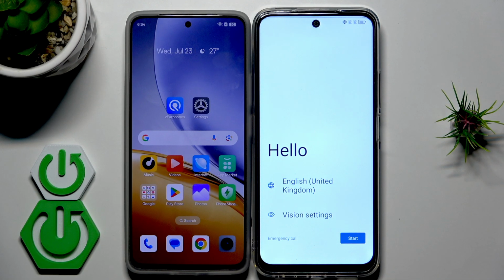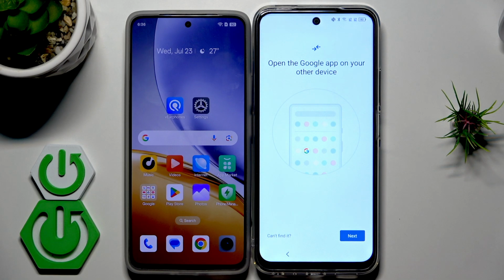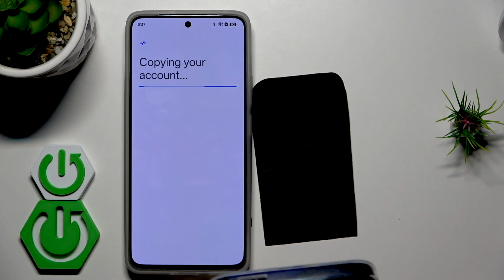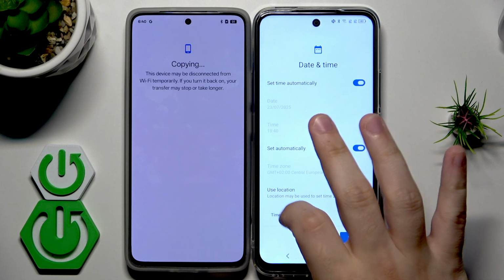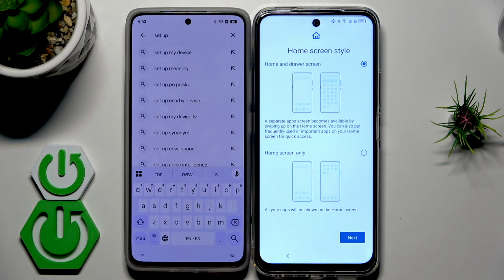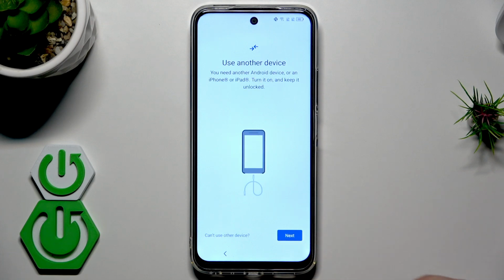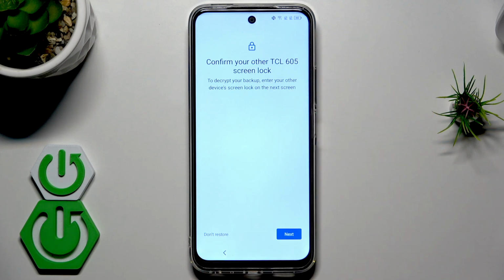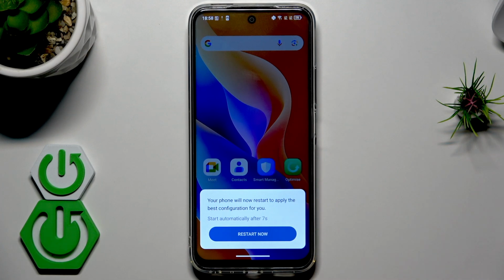TCL 605 – How to Restore Backup and Transfer Data to New Device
If you just got a new TCL 605 and want to move your data from your old phone, this video will show you step-by-step how to restore a backup and transfer all your important information. Learn how to copy contacts, messages, photos, videos, call history, and device settings to your TCL 605 using both cable and wireless methods. We also cover how to restore your data from a Google backup, making sure you don’t lose anything when switching to your new device. Follow along to make your TCL 605 setup smooth and easy, and get your new phone ready to use in no time.

How to transfer data to TCL 605 from an old phone?
How to restore Google backup on TCL 605?
How to move contacts, photos, and apps to TCL 605?

0:00 Introduction
0:07 Start TCL 605 setup and language selection
0:26 Connect to Wi-Fi and check for updates
0:29 Data transfer options: cable or wireless
1:02 Using Google app to set up device
1:46 Verifying account and copying data
2:24 Choosing what to transfer
2:51 Completing setup and enabling backup
3:47 TCL 605 setup complete
4:07 Restoring backup using Google One
5:14 Selecting and restoring backup data
6:03 Finalizing setup and finishing